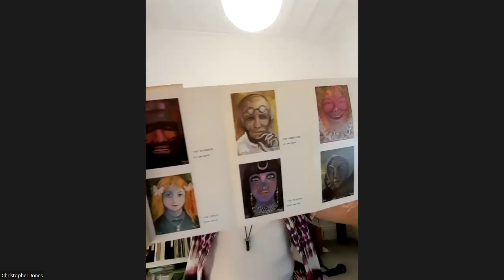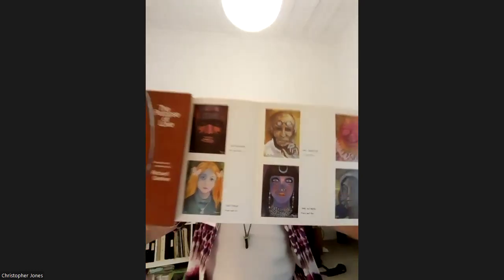Natural Psychology & the Four Elements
In this video I discuss the system of elemental archetypes developed by Tammo de Jongh (also known as 'Anelog') in the late 1960's and early 1970's.  Anelog was a environmentally revolutionary artist who lived in North London and founded the Graigian Society, the first 'Green' party (the UK Ecology Party was only founded in 1973) and started the first 'New Age Monastery'.

As part of his quest for a more spiritual relationship with the natural world, he developed the philosophies expressed in his teachings of Natural Psychology, based upon the four elements:  Earth, Water, Fire and Air.  He drew upon Jungian ideas, especially that of the four Functions of consciousness (thinking, feeling, sensation and intuition), which Jung himself derived from the ideas of the Four Humours prevalent within European occult and hermetic traditions.  This later became the basis for the Jungian personality profiling system called the MBTI or MBPI  (Myers-Briggs Personality Inventory) .

Anelog devloped his Natural Psychology first by expressing elemental combinations which, following Jung, he called  Archetypes, with each element functioning in combination with each of the other three, thereby producing a 12-fold set of Elemental Archetypes.  These are depicted in Richard Gardner's books, both 'The Purpose of Love' (1970) and 'The Wheel of Life' (1980).

This approach to using the elements to describe personality types was assimilated wholesale by Terry Dukes and applied to what was termed 'Quadrant Assessment' - an artifice that divided the palm of the hand into four quadrants to reveal the elemental balance of the person concerned.  Dukes requisitioned Gardner's works because it allowed for an articulation of elemental combinations (Earth + Water, Fire + Earth etc) which mirrored the quadrant analysis assessment that he had invented.  Needless to say, this system did not accurately describe the elemental balance of the person!

That being said, the elemental archetypes of Natural Psychology are very useful tools for thinking about the elements - and are very useful descriptors of patterns of human behaviour.  As such, it is very much worth getting hold of these books if you are interested in developing a deeper understanding of the elements and your application of the elements to the practice of handreading.

The elements are not a nomenclature; they are a hermeneutic.

Anelog   'Natural Psychology'  (undated)
Richard Gardner   'The Purpose of Love' (1970)
Richard Gardner    'The Wheel of Life' (1980)

Margaret Gullan-Wuhr  'The Four Elements' (1987)